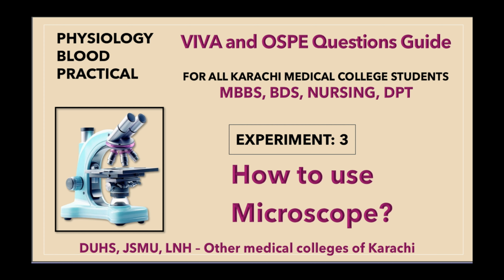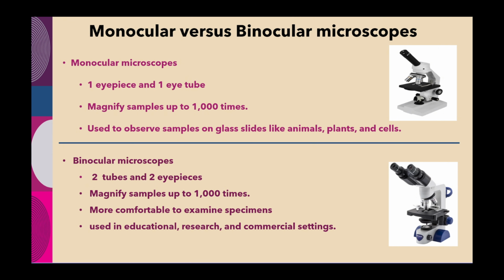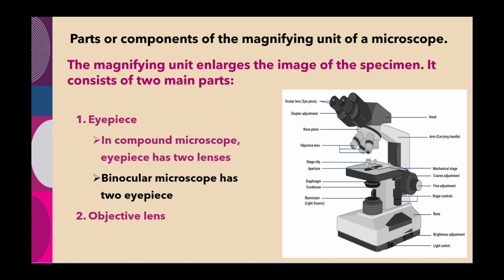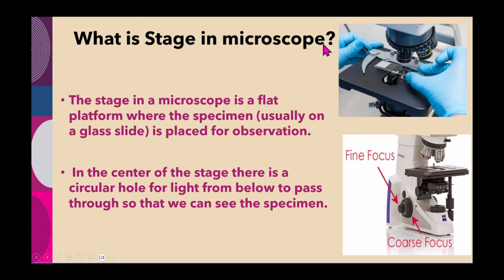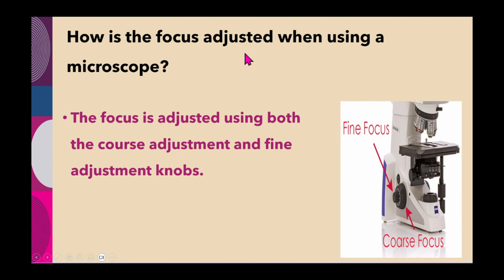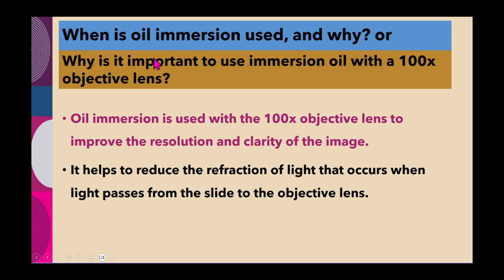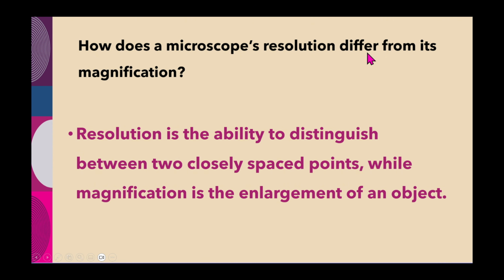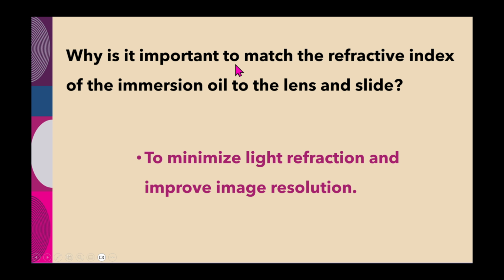Experiment 3 – How to Use Microscope and Its Parts | VIVA and OSPE Questions | Physiology Practical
In this video, learn Experiment 3 – How to Use a Microscope and Identify Its Parts, an essential topic in the Physiology and Histology Lab. This tutorial explains the working principle of the compound microscope, its components, and the proper handling and focusing techniques used in medical and biological studies.

The video also includes commonly asked VIVA and OSPE questions from MBBS, nursing, and allied health practical exams. Understand the functions of objective lenses, eyepiece, condenser, diaphragm, and coarse/fine adjustments, along with tips to obtain a clear image without damaging the slides.

Perfect for first-year medical students learning the basics of microscopy and laboratory skills.